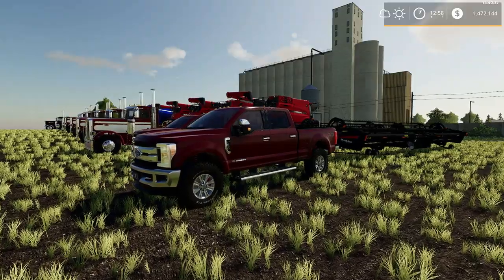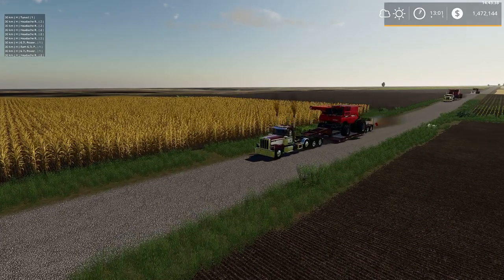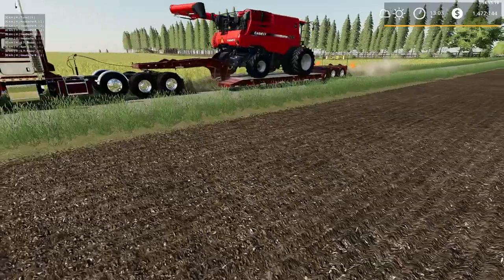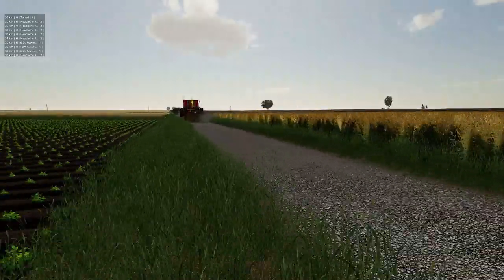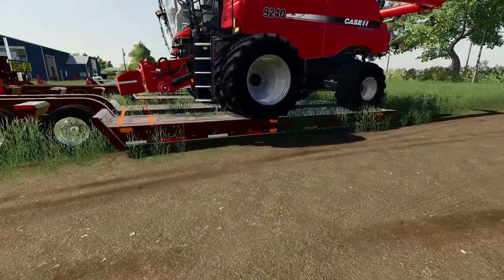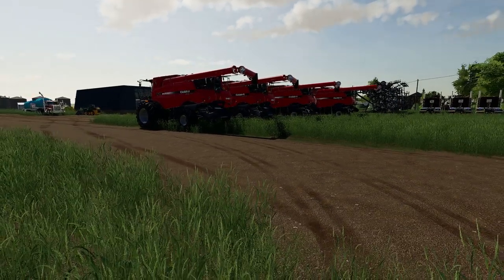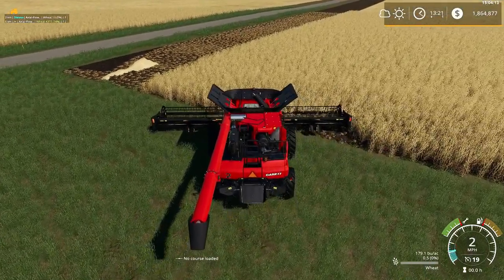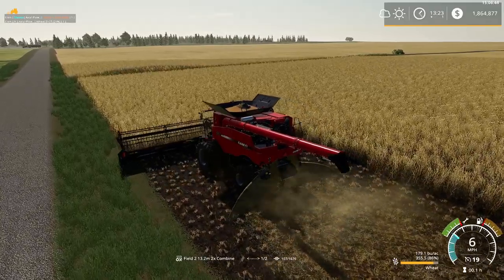WELKER FARMS HAS A BUMPER WHEAT CROP | FS19 | SO HIGH YIELD THEY NEED A CUSTOM CREW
Hollywood and Leg Arms have a bumper wheat crop that they need help harvesting.  We run a large custom harvest crew that runs four Case IH 9240 combines.  We are headed north and stop in Shelby Montana for the wheat harvest.  Watch us while we knockout this harvest and hopefully keep the Welker Family happy.

Come join me on Discord: Steveo Sims#0262